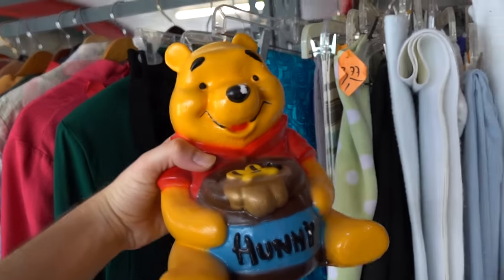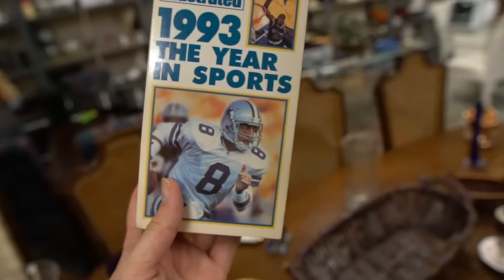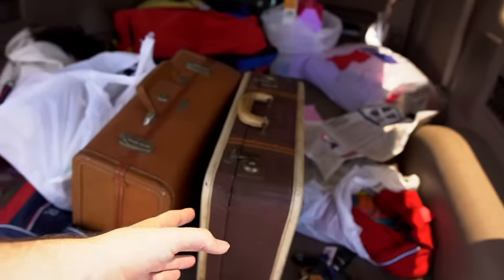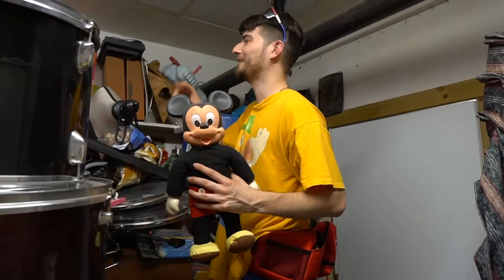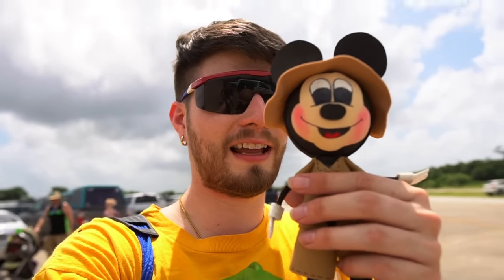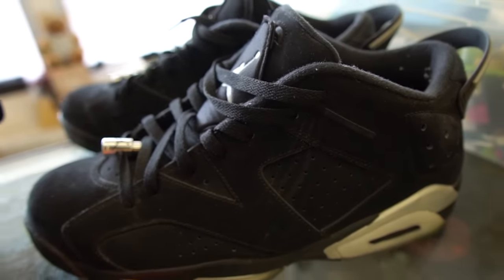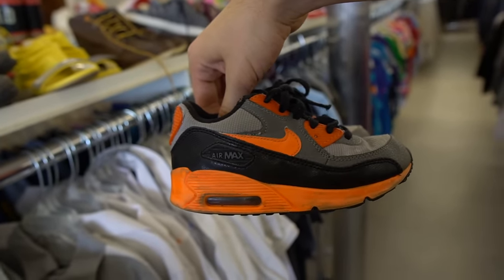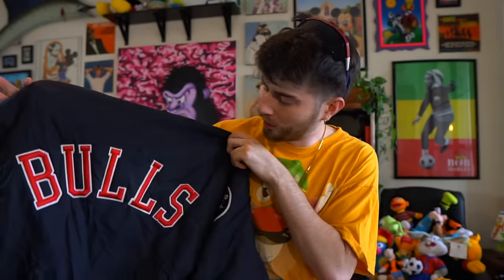I FINESSED IKEA... FLEA MARKET FLAME!!